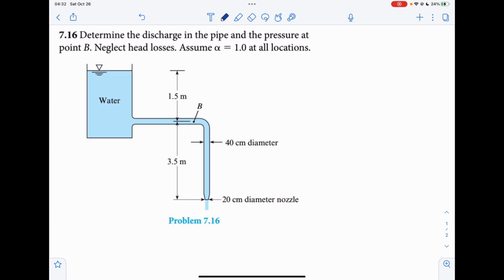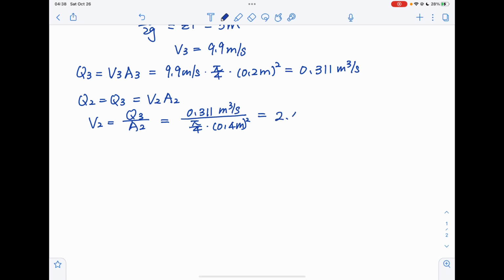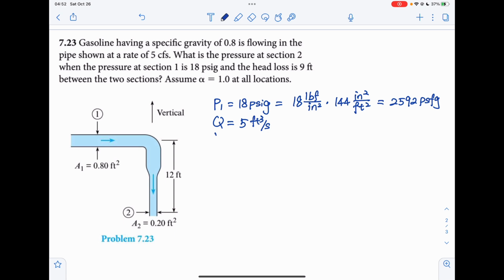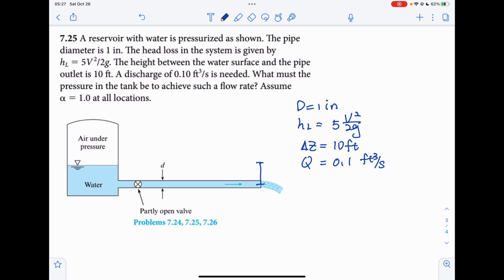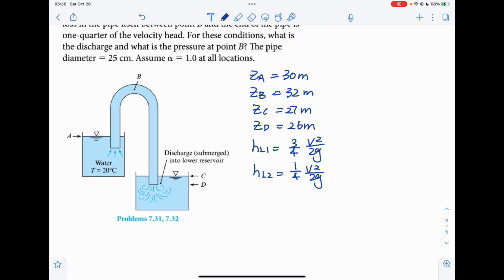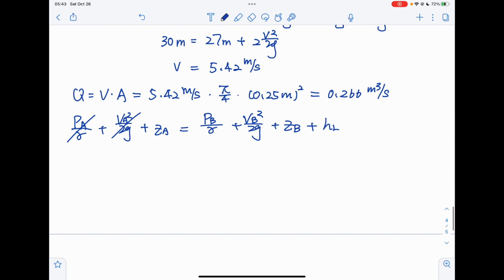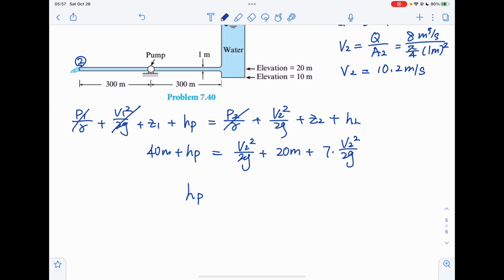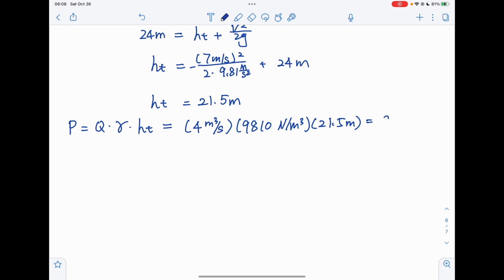CEE122 HW9 Solution